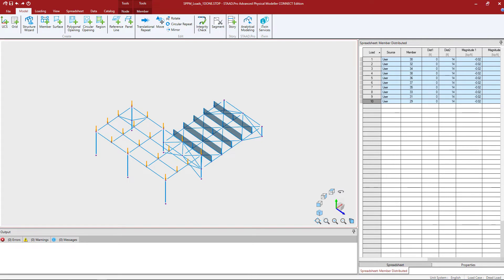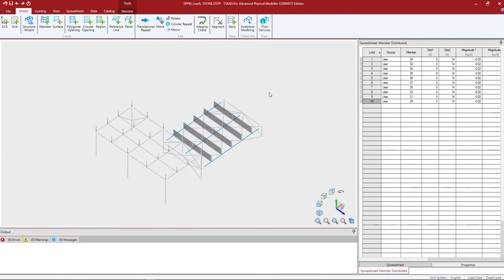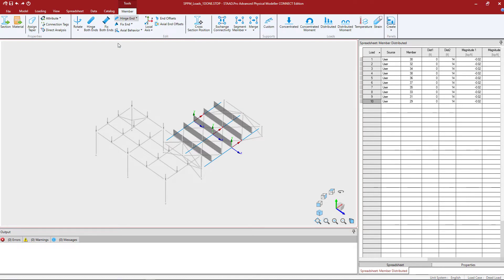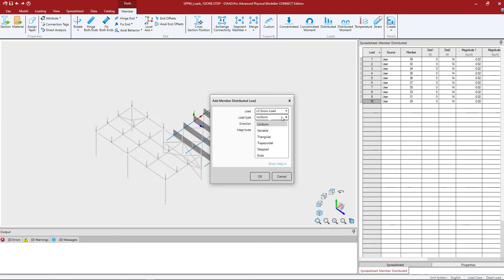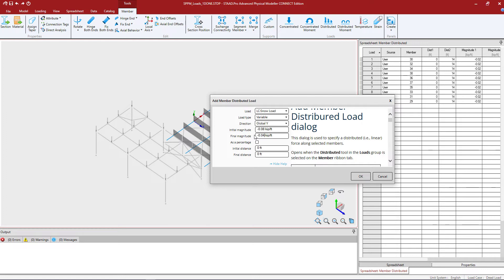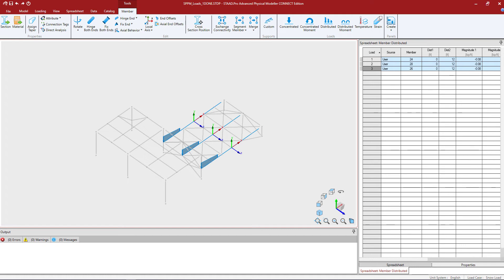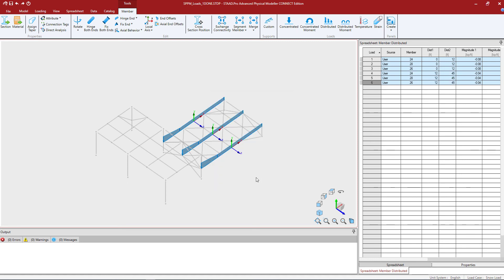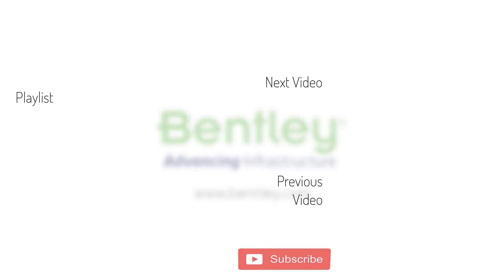Modeling Partial Distributed Member Loads in the STAAD.Pro Physical Modeler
In this video, you will learn how to model partial distributed members loads in the STAAD.Pro Physical Modeler.